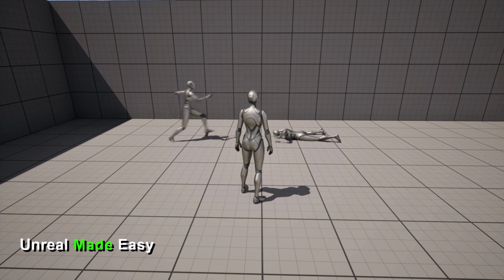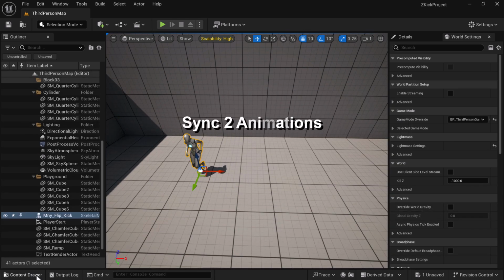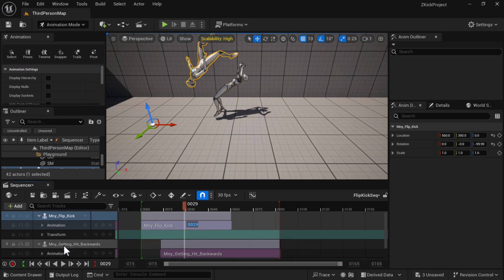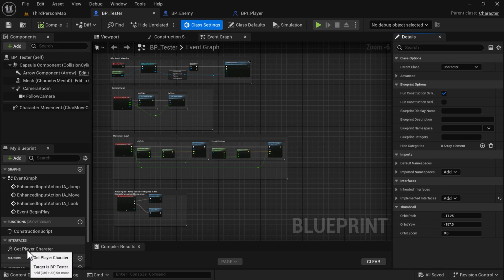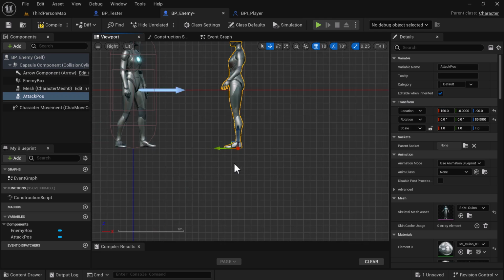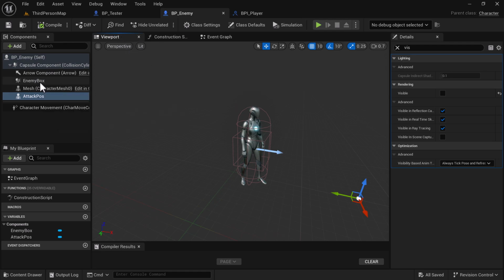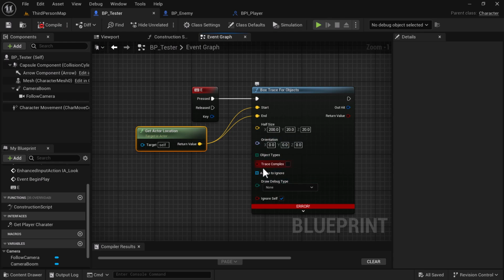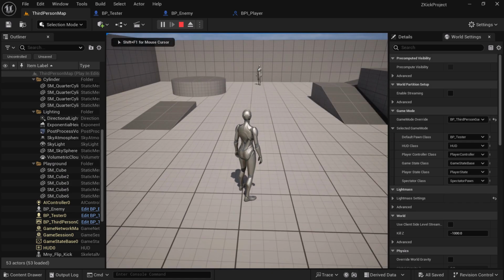Effortlessly Sync & Interact 2 Person Animations in UE5.4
Discover how to effortlessly sync and interact two-person animations in Unreal Engine 5.4! In this tutorial,  together we'll dive into the new, user-friendly retargeting system, showing you how to make finishers, assassinations, and smooth transitions between multiple animations without using the Motion Matching plugin. Whether you're creating complex sequences or simple interactions, this guide will take the pain out of syncing animations in UE 5.4. Perfect for beginners and intermediate users looking to enhance their animation skills!- Unreal Made Easy

📋 Timestamps 📋
0:00 Intro – Is this video for you? Find out in 30 seconds
0:29 Download Maximo Animations
3:00 5.4 Retargeting
4:48 Sync 2 Animations
10:20 Create Animation Montages
15:15 Fix Animation Root
16:25 Setup Enemy Blueprint
27:23 Execute Animations
33:17 Outro

  / fredjimusic